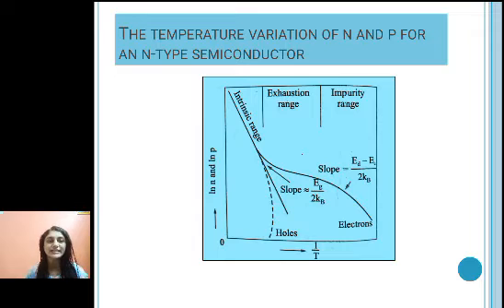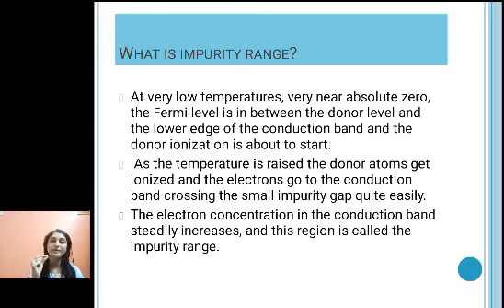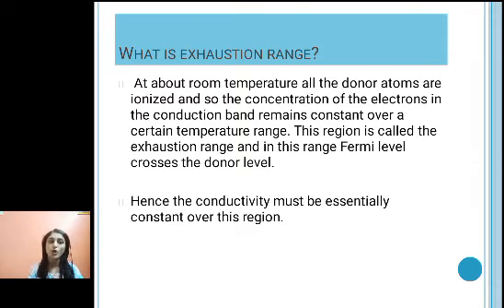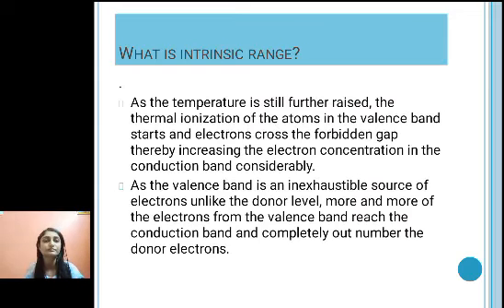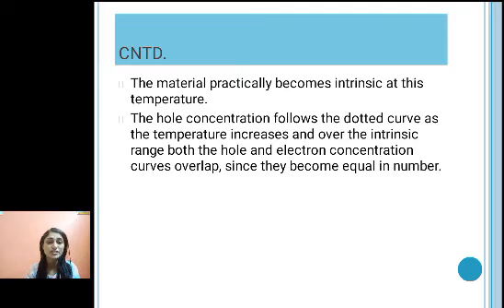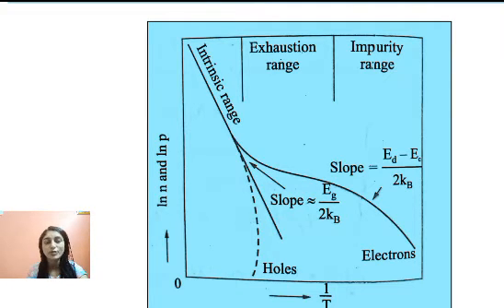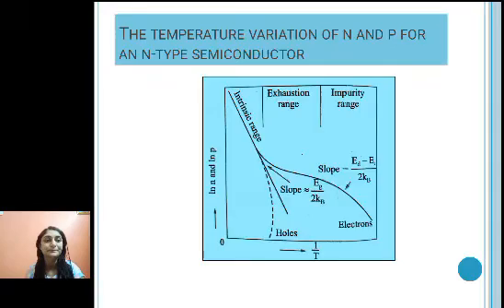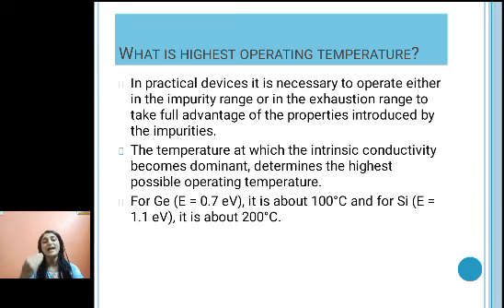Physics of semiconductors# L-5# Variation of carrier concentration with temperature